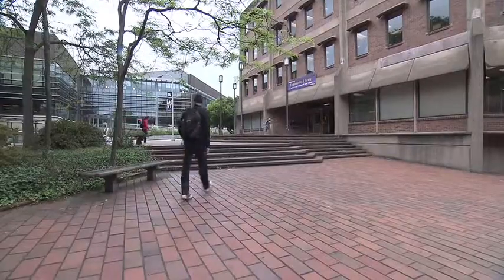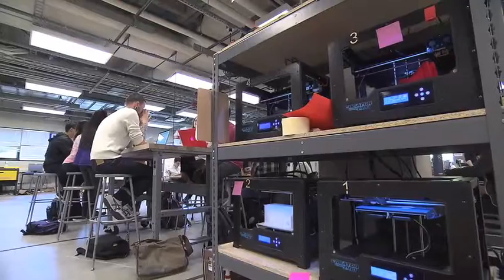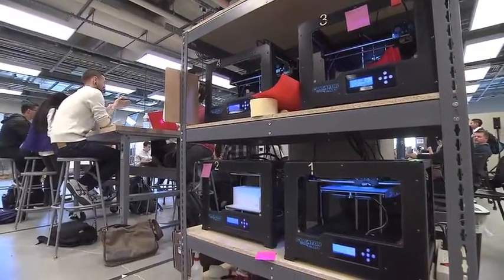Explore Industrial & Systems Engineering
Students and researchers in industrial and systems engineering at the University of Washington share how they are driven to create a world of good.